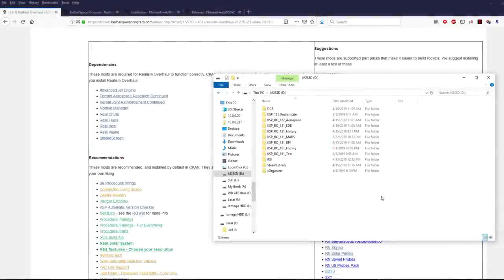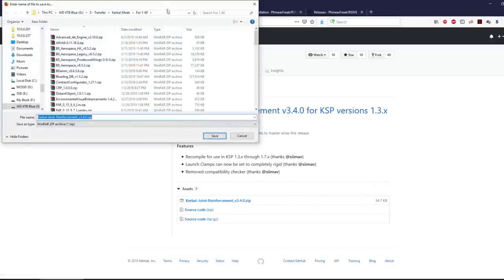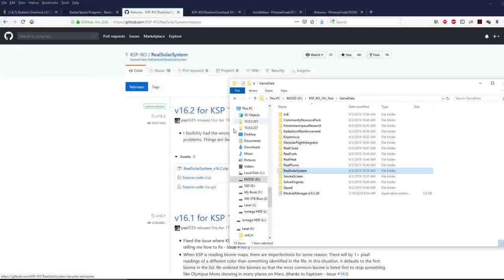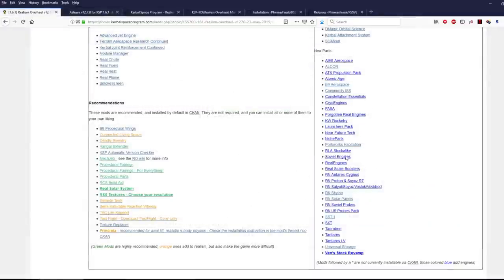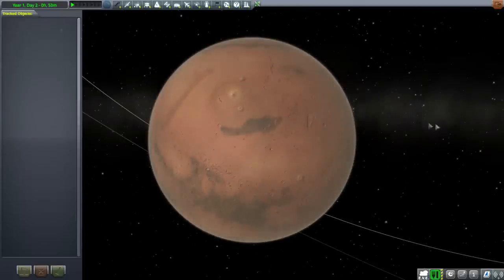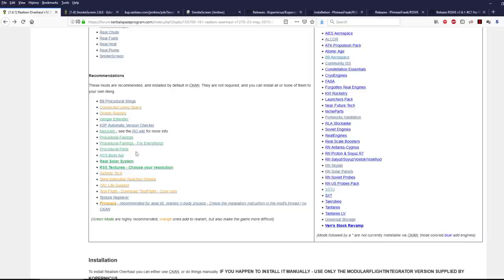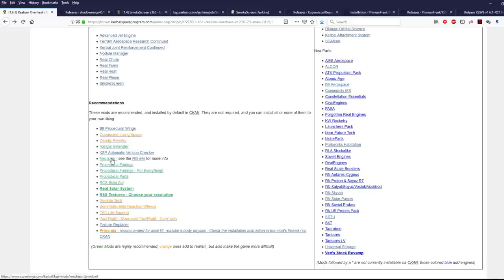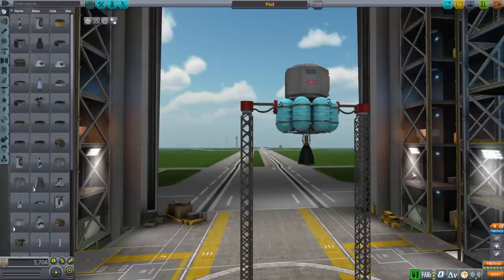Installing Realism Overhaul in KSP 1.6.1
For those not using CKAN, this is a basic manual installation of RO and RSSVE in KSP 1.6.1 which takes about the first twenty minutes of the video, with the remainder being a test and fixing a SmokeScreen issue (needed to use 2.8.0)

Thanks to all those involved in the hard work of maintaining Realism Overhaul and its associated mods.